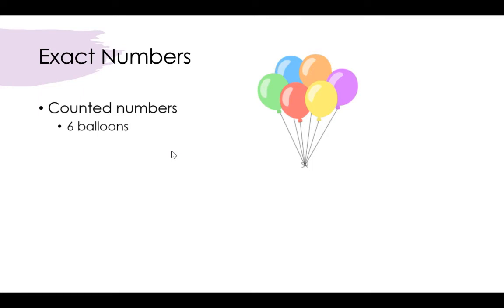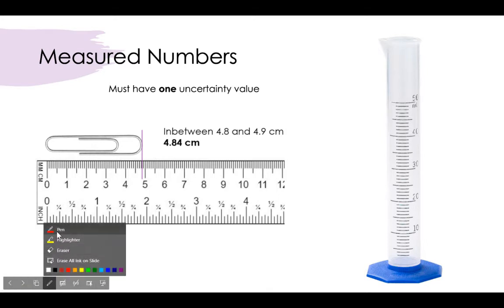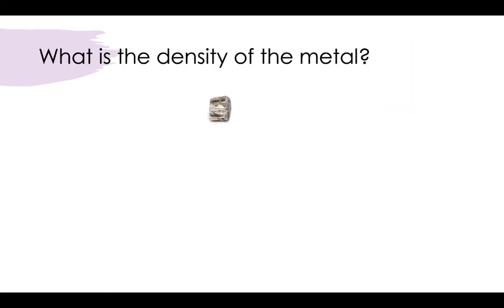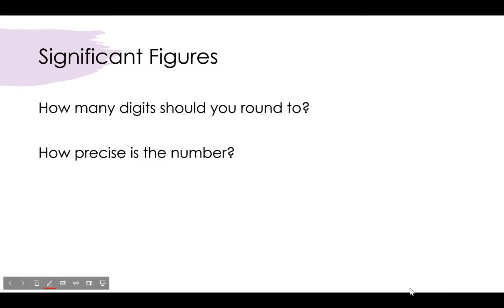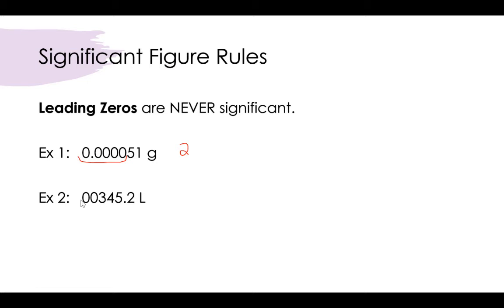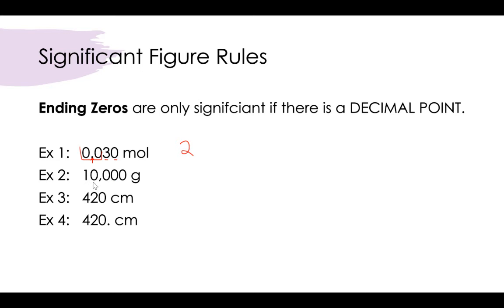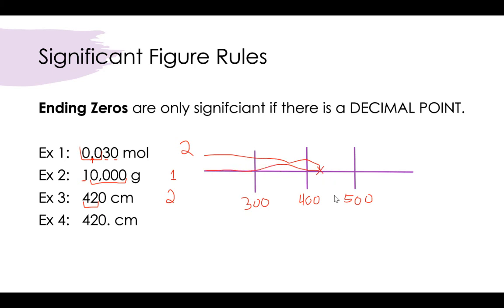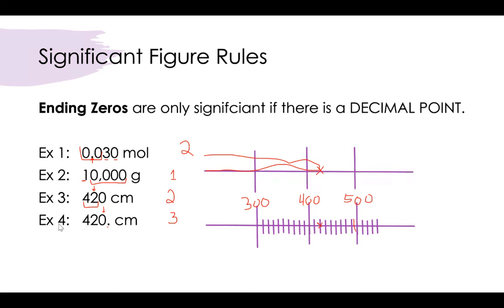AP Summer Assignment_01 Exact, Measured, and Significant Figures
In this video you'll learn how to round a measurement and count significant figures.